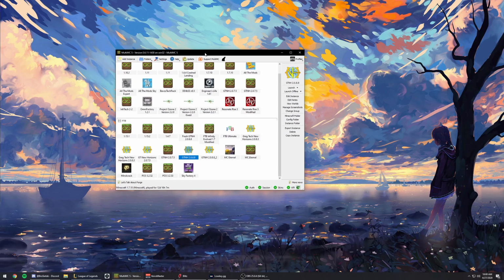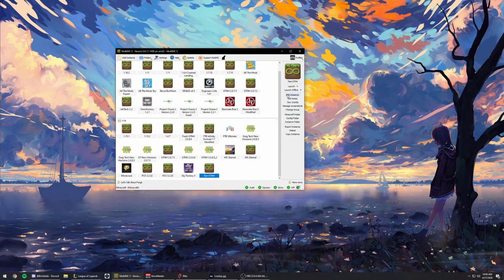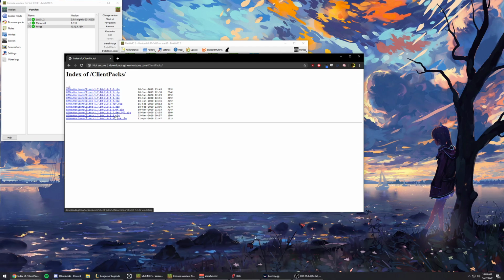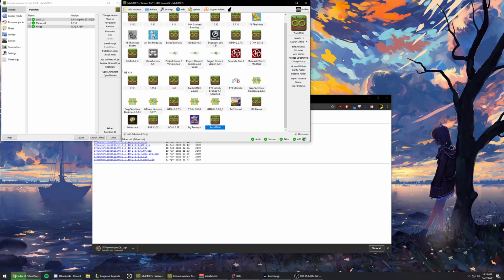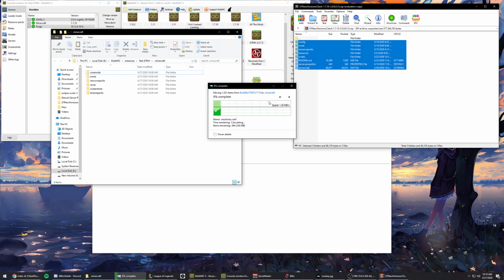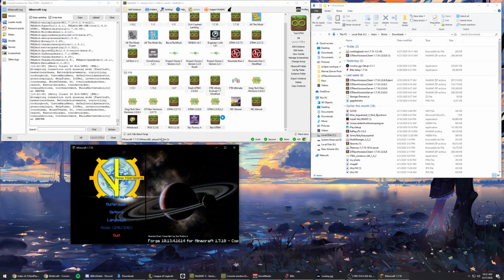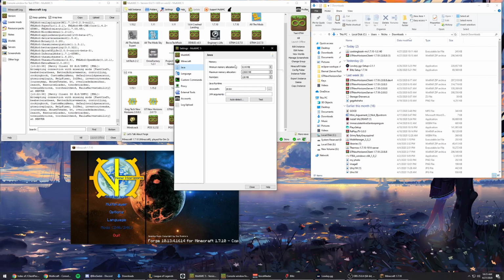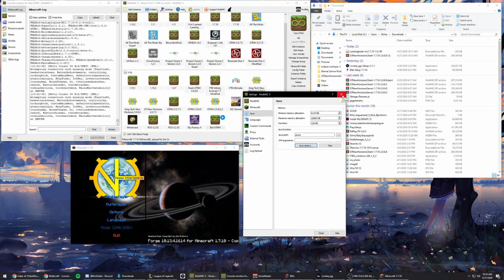How to Install Greg Tech New Horizons for Fully Toasted's Server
***Warning***
Currently for some reason or another they want you to use a specific MultiMC version for 2.0.9.0QF so use this link instead.
***End of Warning***